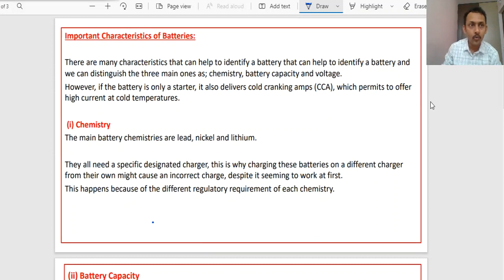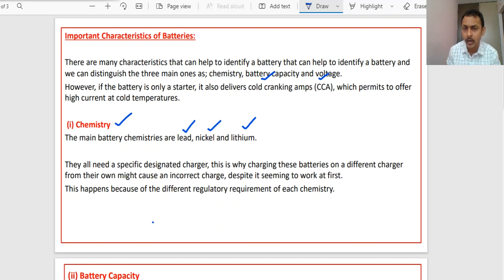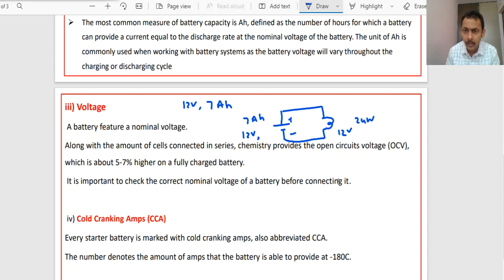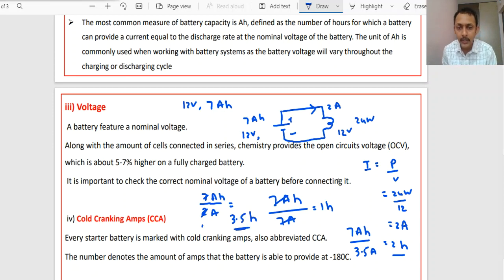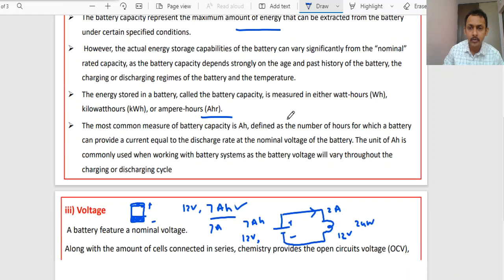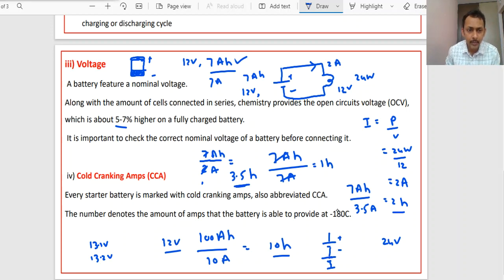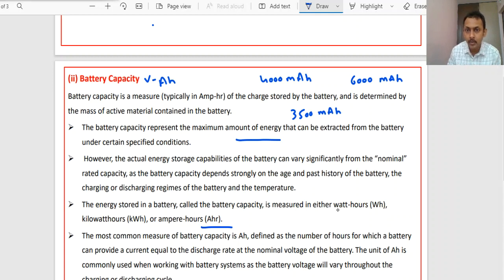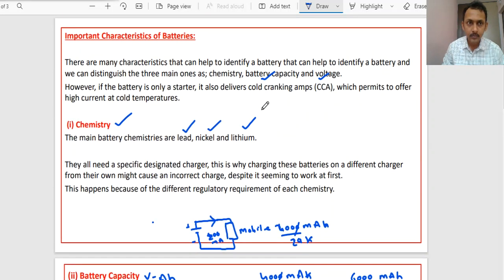Important characteristics of batteries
PDF Notes on the following units:

1. DC circuits
2. AC circuits
3. Transformers
4. DC Machines
5. AC Machines
6. Diodes
7. Transistor
8. OP-Amp
9. Electrical Installation
10. Basic Power system